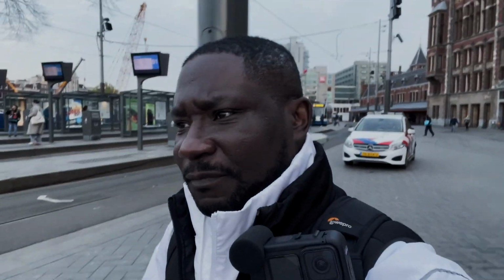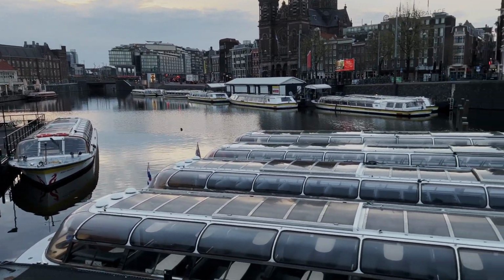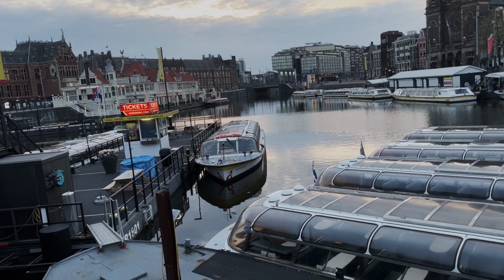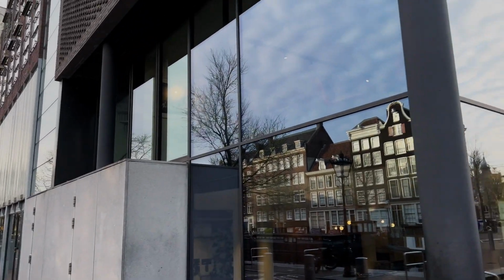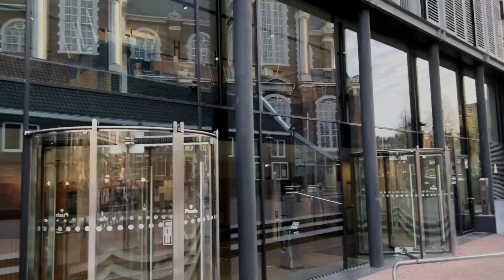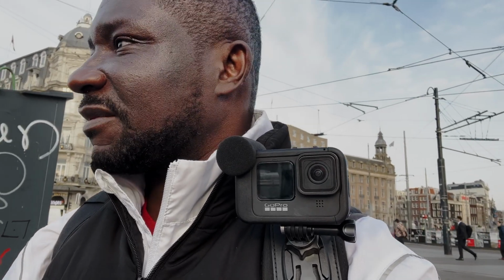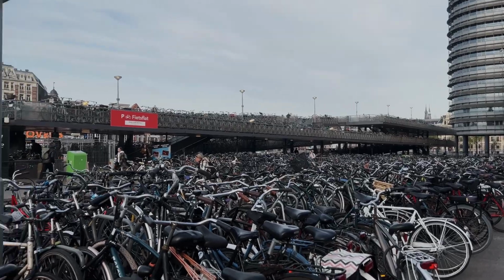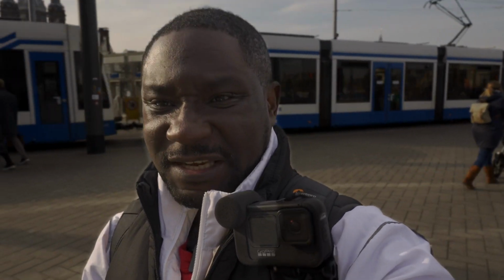6 hours in Amsterdam II Amsterdam Layover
What can you do in Amsterdam during a layover. i had a 9 hour layover in Amsterdam while traveling from Canada to Ghana so i decided to spend 6 hours in the city of Amsterdam instead waiting at the airport. amsterdam layover. travel vlog.

Use this link for a free 7 day trial of Luminar

Gopro hero 9 extra battery

Crane 3 S
Crane 3 S-E

Link to short HDMI Cable
1ft HDMI to Micro HDMI Cable